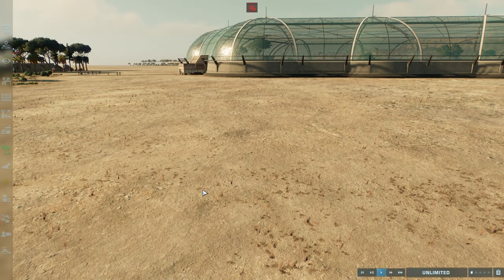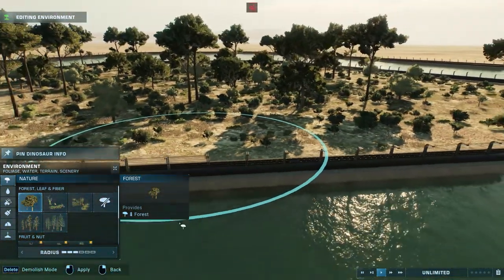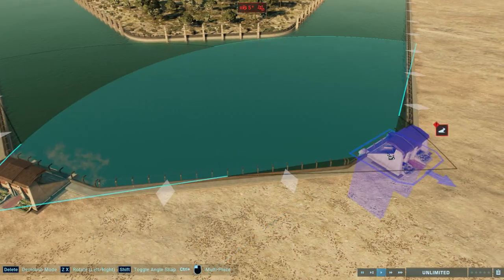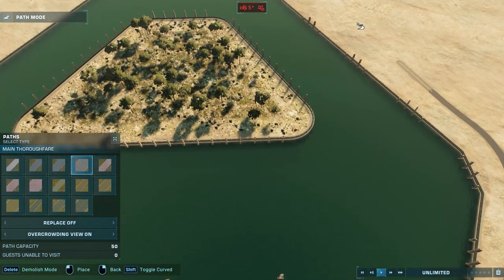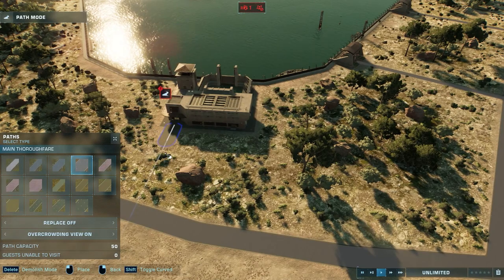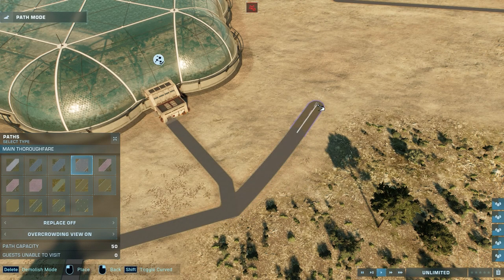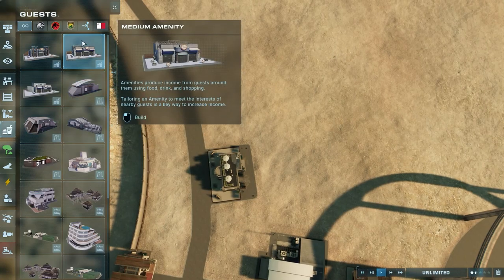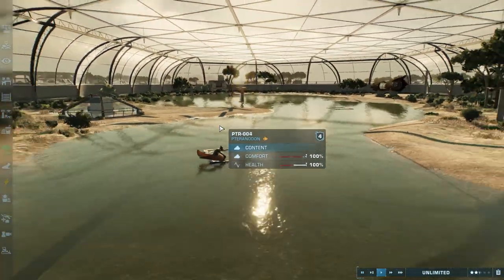Jurassic World Evolution 2 - Part 4 - Dominion Park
The moment we've all been waiting for has arrived in Part 4 of Jurassic World Evolution 2! Join us as we create our very first lagoon, introduce the majestic Mosasaurus, and throw open the gates to Dominion Park for the very first time.

🏞️ Episode Highlights:

🌊 Dive into the creation of our inaugural lagoon, a magnificent aquatic habitat designed to accommodate the awe-inspiring Mosasaurus, a true titan of the deep.
🦖 Witness the breathtaking debut of the Mosasaurus as it enters its watery realm, unveiling its stunning aquatic behavior and captivating our park's visitors.
🌆 Experience the momentous event of opening Dominion Park to the public, where guests can finally marvel at the prehistoric wonders we've cultivated.
🌟 Join us as we celebrate this significant milestone in our park's evolution, where the intersection of land and sea promises endless adventure.
Join us as we explore the ever-expanding world of Dominion Park, where the sea meets the land, and the public is welcomed to a realm of ancient marvels. The excitement is reaching new heights!

The Mosasaurus is here, and Dominion Park is ready to welcome all who seek the wonders of the prehistoric world!